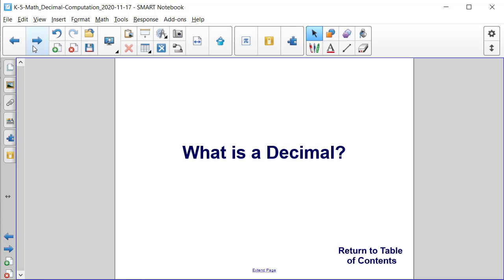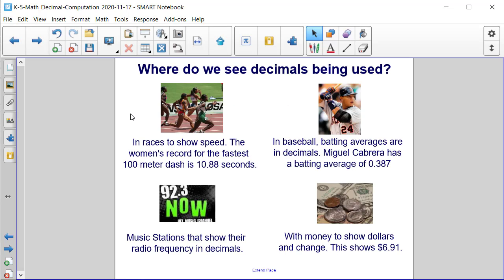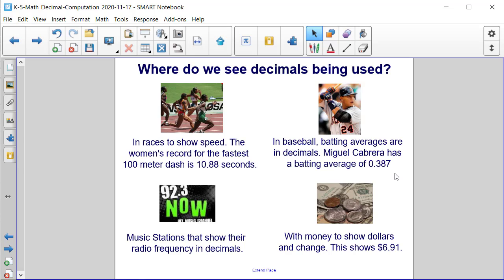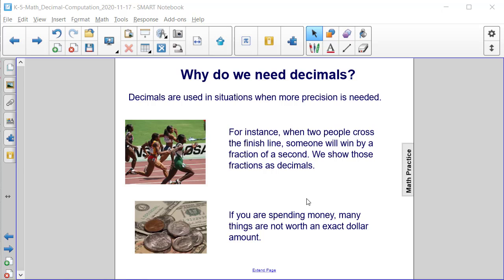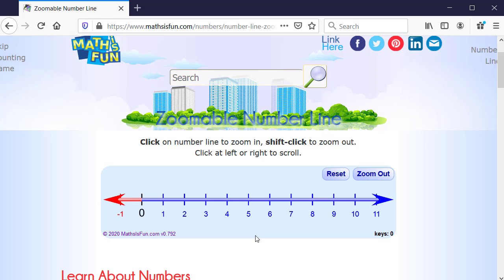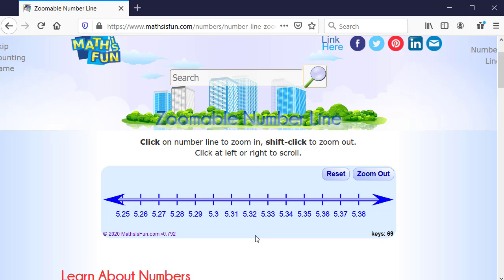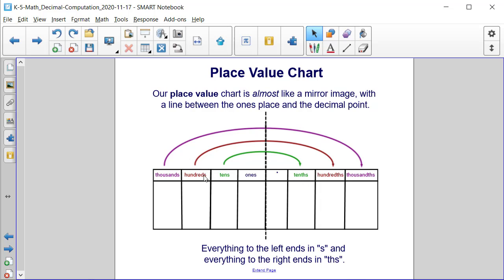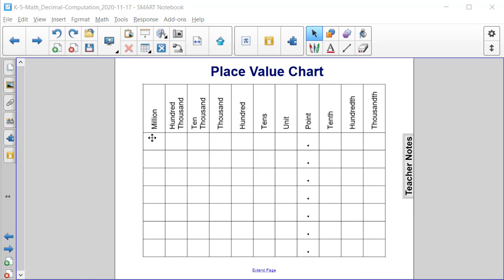K5Math Decimals What is a Decimal